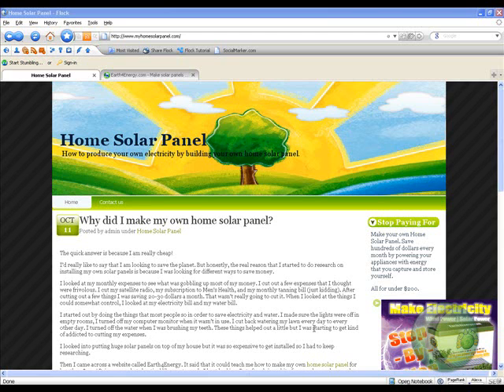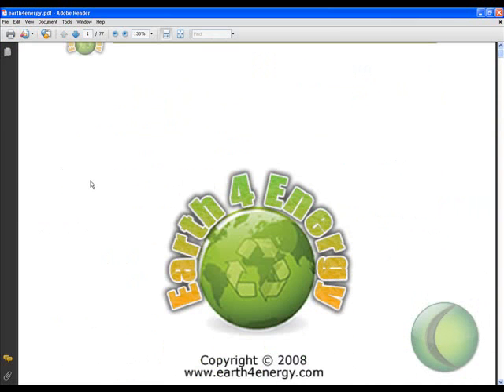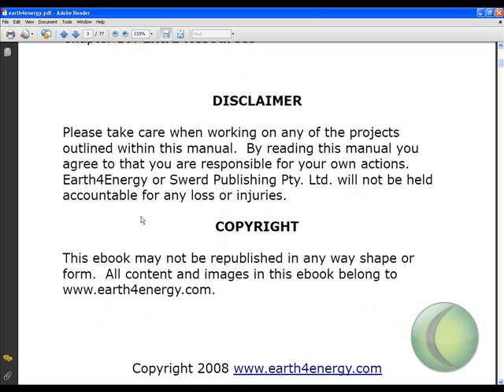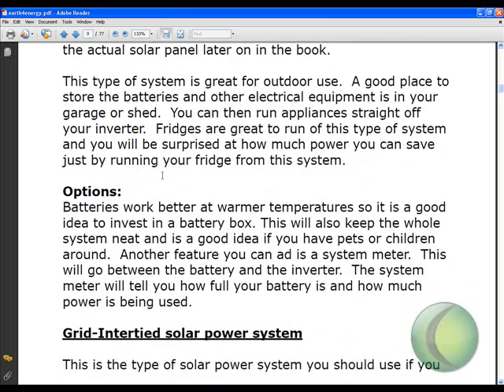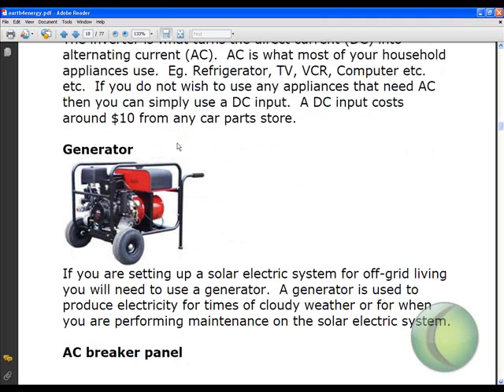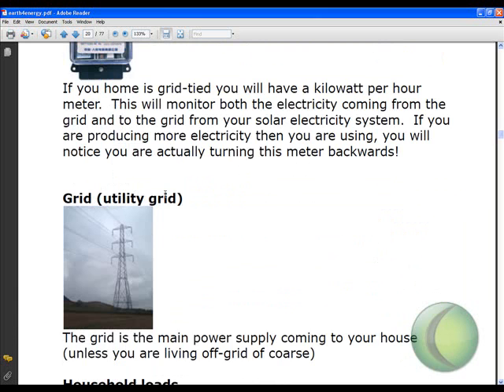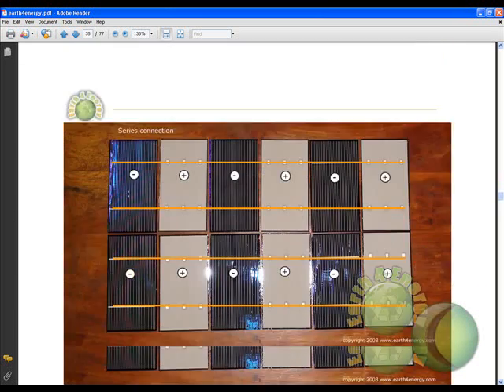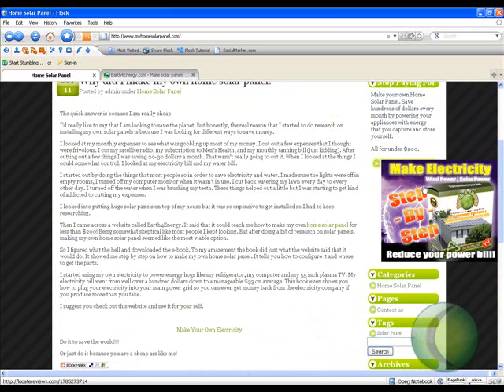Get Free Electricity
Get a sneak peak at our exclusive e-book on how to make your own electricity.  Stop being a slave to electric company.

home solar panels information Solar Panels from Wholesale Solar Renewable Energy.For a wealth of information about both types of systems we recommend Home Power magazine, and the Florida Solar Energy Center. How Solar Panels Work .Home solar power
And most certainly be sure to check with them before you decide that a home solar power system is too expensive! * Information gathered from .Solar Panels, Home Kits, Solar Lights, Fountains, Residential Panels · Alternative Energy
Solar Home Kits, Panels, Fountains, Lights and so much more. ... We are pleased to offer a breadth and depth of products and information you are not likely.Financially, Solar Power for the Home Is a Tough Sell - New York Times
Even with federal and state credits, installing a home solar power system can mean ..Solar Panels
Here at solar panel information, we've amassed a wealth of information relating ... to Solar Panels to tackle serious in-home projects using photovoltaics. ...Solar Power · Alternative Energy
Most internet solar power retailers have lots of free information online, ... This is a VERY efficient way to heat a home! Solar air heating panels are .Home Solar Panels Homepage
This website has been set up to provide you with useful information on home solar panels. We do not sell any products. Therefore, you can feel free to Test Out Your Home's Solar Power Potential with RoofRay Online ...
You can always opt to finance the cost of your solar panels via a home ... I just wish they had more rate information for states other than California States that have passed laws or are considering laws to make it easier for homeowners to install home solar panels or wind turbines, or both Solar Panels - Get your Solar Energy with PV Solar Panels · Alternative Energy
Here you can find information about highly effective solar panels, ... Imagine a time when nearly every household, apartment complex, town home and condo